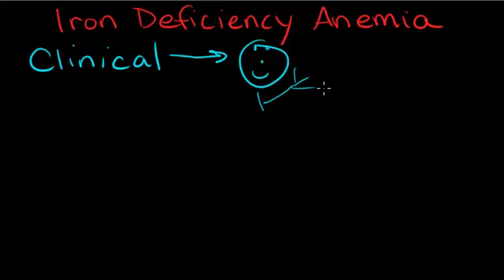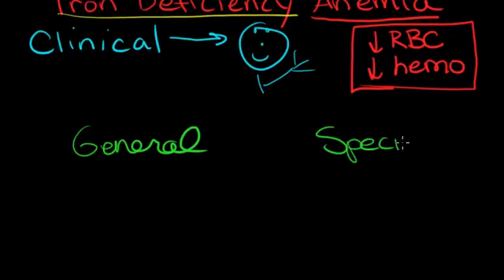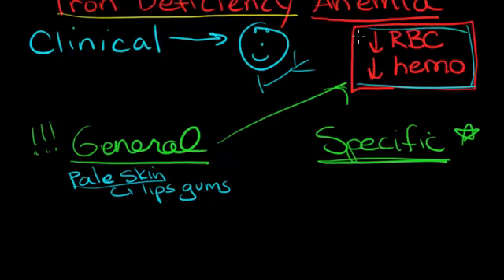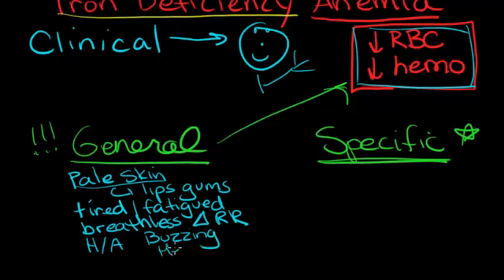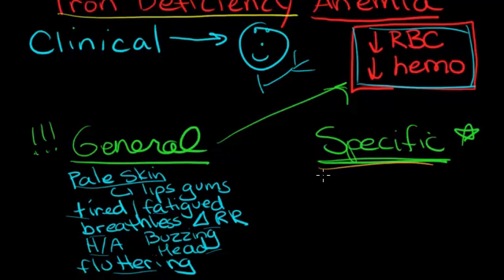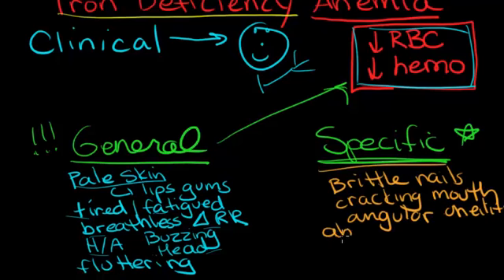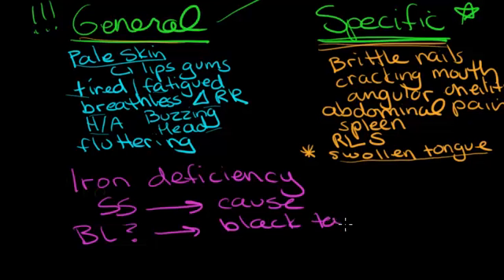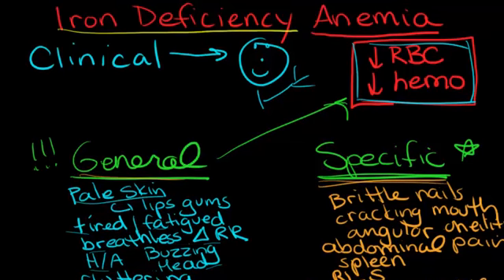Khan Presentation_Anemia clinical review_NCLEX Review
Reviews Iron Deficiency Anemia from a clinical perspective